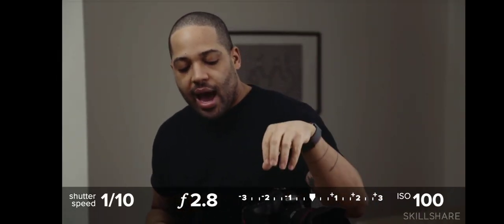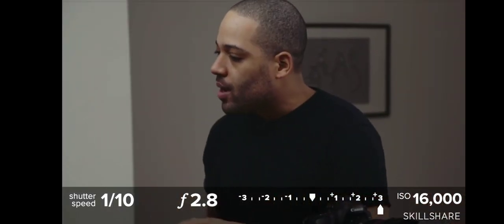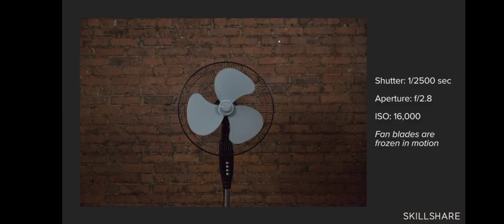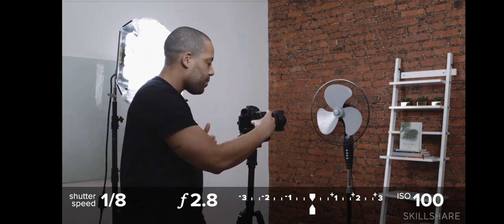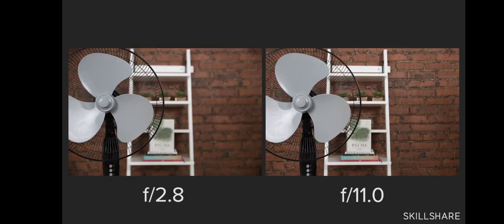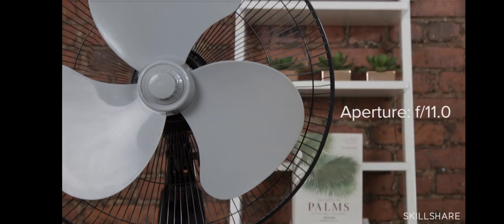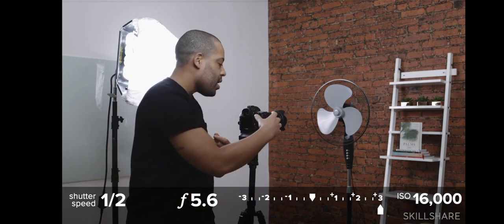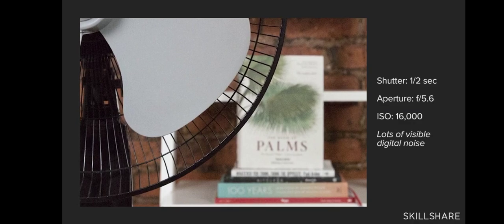studio demonstration of DSLRs' different capturing